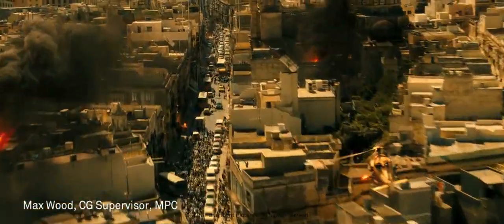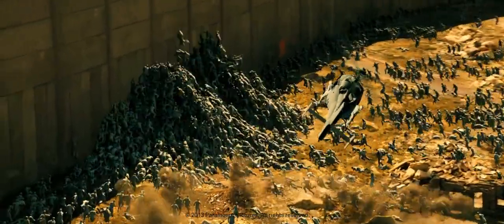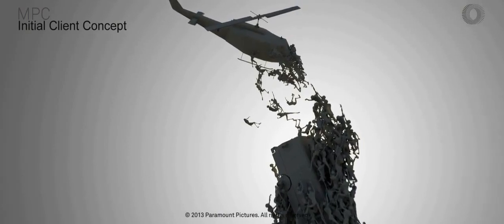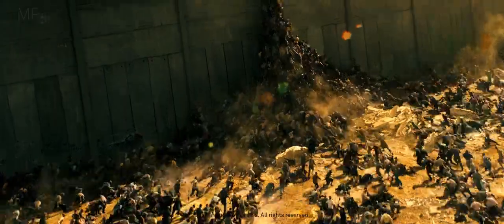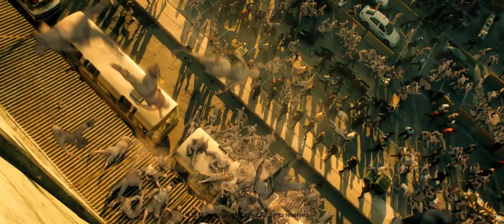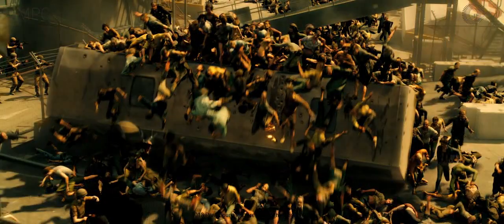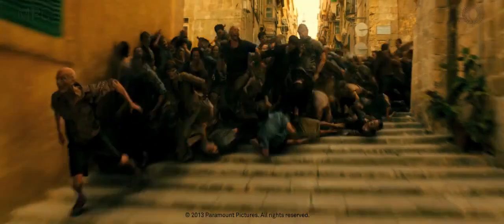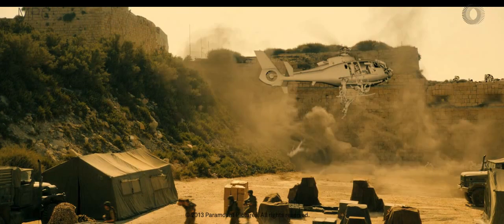EXTRA - World War Z - Jerusalem Sequence CZ titulky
Film o filmu: Světová válka Z - Sekvence Jeruzalém

O filmu:
Premiéra v ČR: 27/06/2013
Premiéra v USA: 21/06/2013
Režie: Marc Forster
Hrají: Brad Pitt, Mireille Enos, Matthew Fox, David Morse, James Badge Dale, David Andrews, John Gordon Sinclair